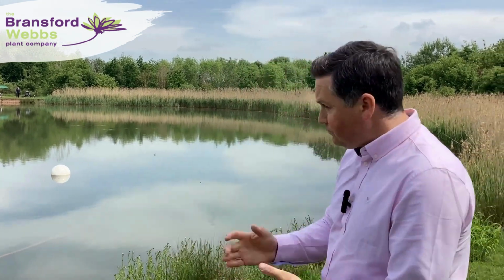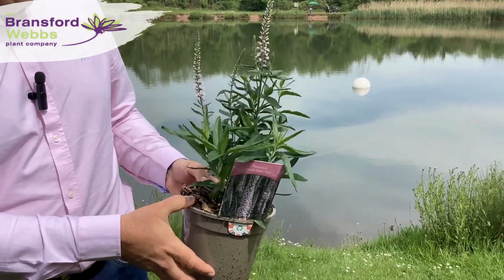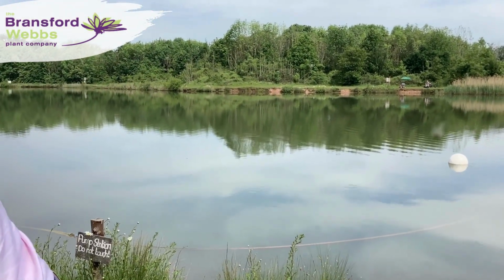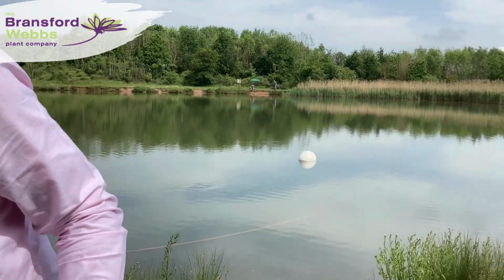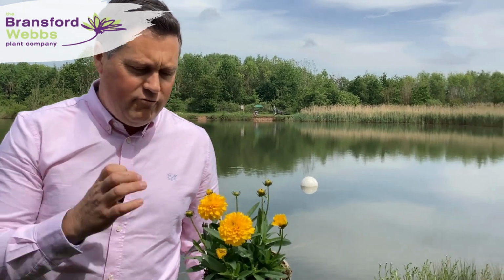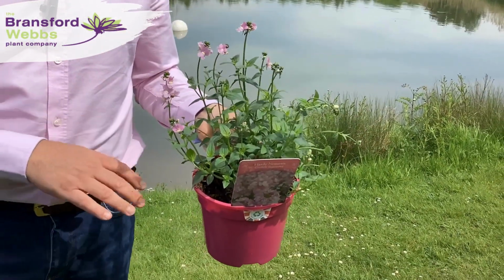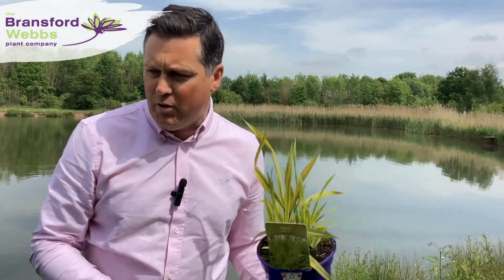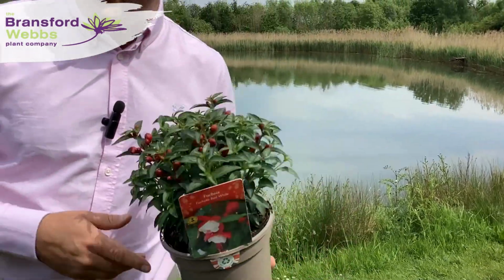Bransford Webbs Weekly Looking Good Video Week 22 2024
Hello and welcome to this week's video. Stock featured in this week's video will be ready for delivery from w/c 27th May. We have a great selection of colour this week including Coreopsis Golden Sphere and lots of other colourful plants!
As always you can contact on our sales number 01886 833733 for more information.
Have a fabulous week :)